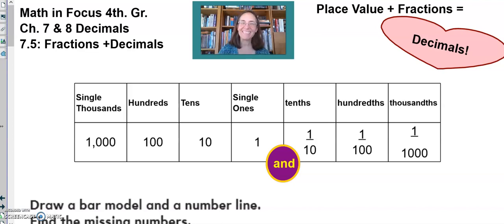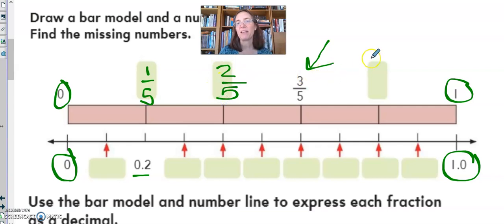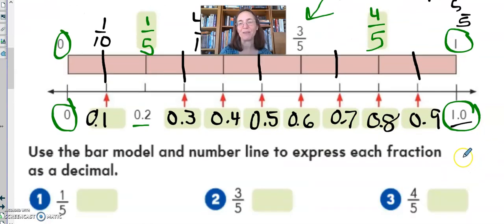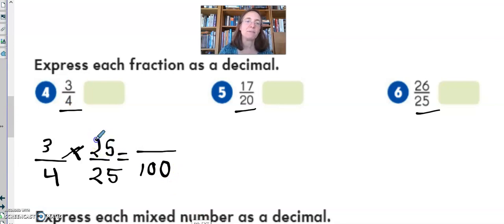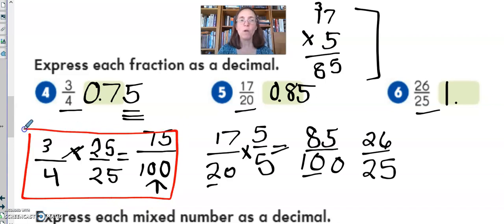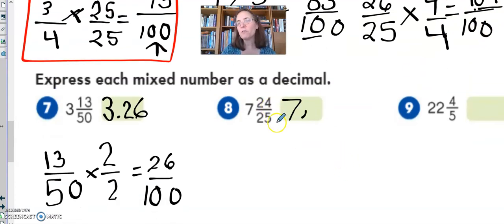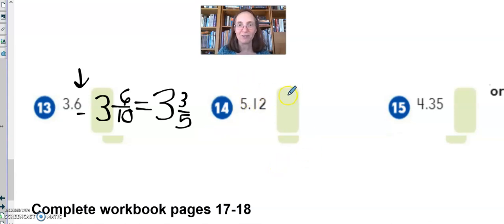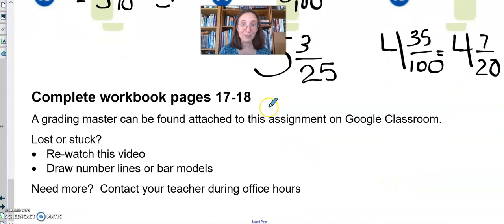4th Ch 7 5 Fractions and Decimals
The relationship between fractions and decimals is important for understanding decimals deeply.  Explore this relationship with Ms. Foster in Math in Focus, 4th grade, chapter 7, lesson 5: Fractions and Decimals.

This video includes edited content recorded during the first Covid19 outbreak in spring of 2020.  Ms. Foster is not a professional videographer or editor, so you may find choppy edits or spots where the video does not sych well with the audio.  You will also see the background change at the end.  Your understanding of such imperfections are greatly appreciated.  This video has also been edited to remove mathematical errors.